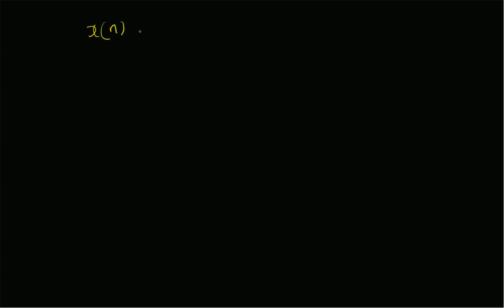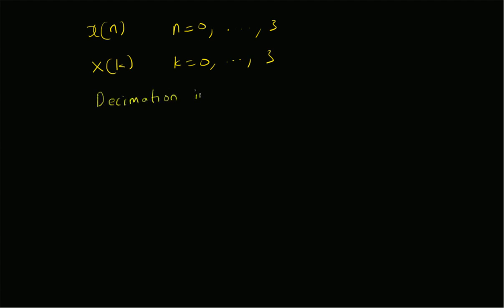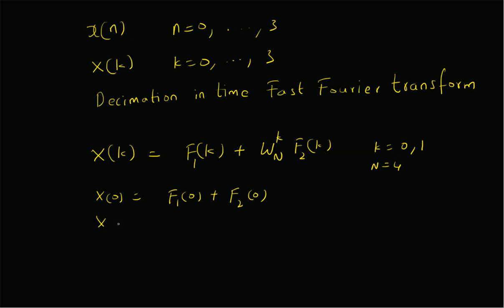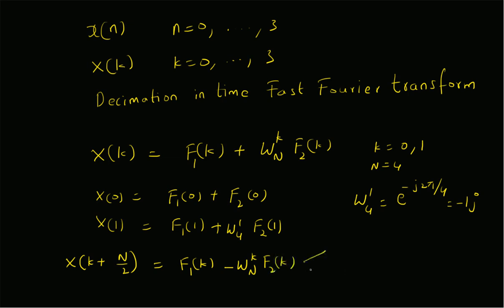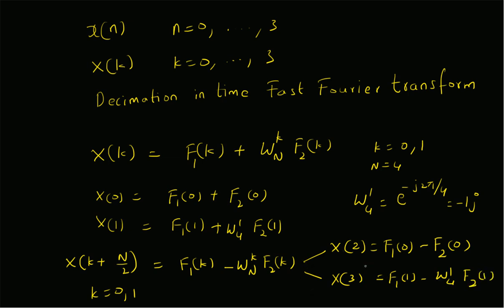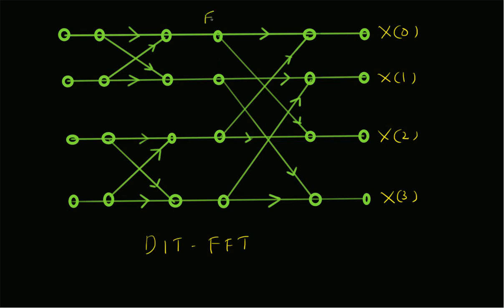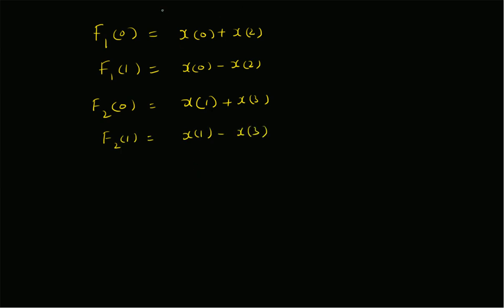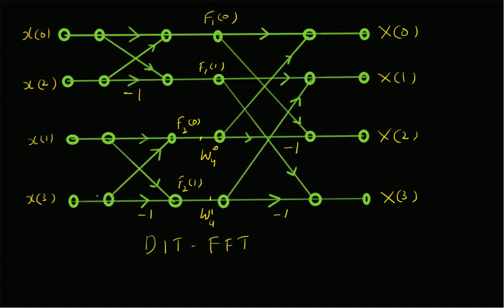Butterfly diagram for 4-point DFT (DIT-FFT)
Building of the Butterfly diagram for a 4 point DFT using the Decimation in time FFT algorithm.
Reference:  The equations are taken from the textbook on Digital Signal Processing by Proakis et al.